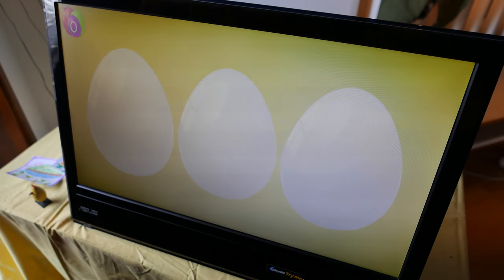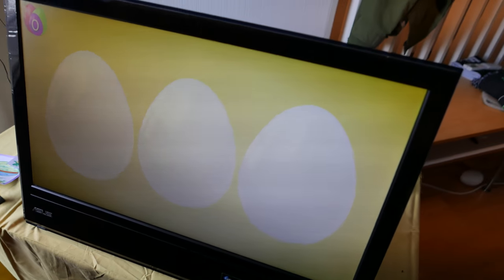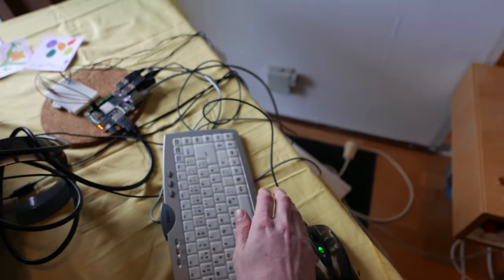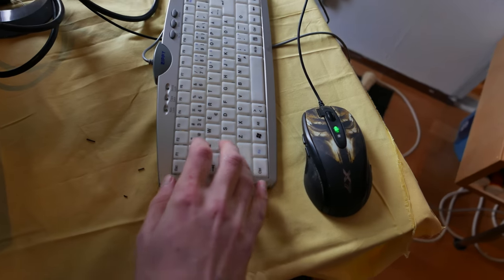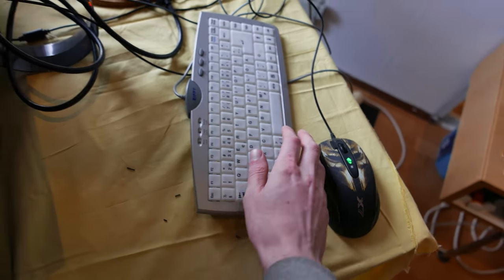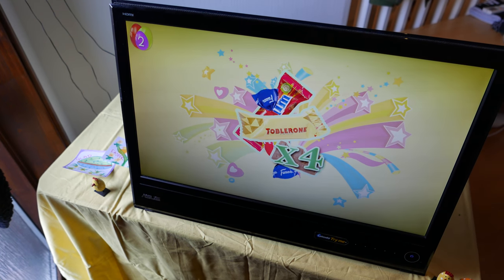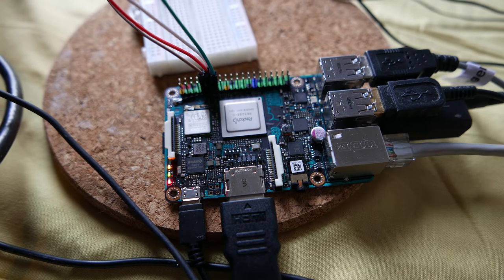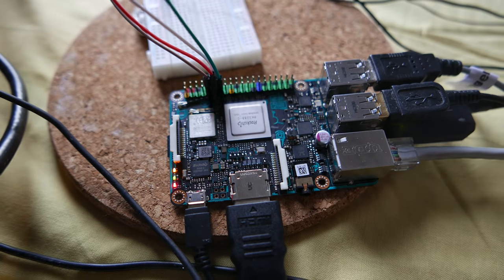Jasdoge's Easter Project 2017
So Swedish Easter is a bit like halloween in that you have kids dressing up and asking for candy. As such I made a little project similar to my halloween machine, and to test the new ASUS Tinker Board.

I've started work on Such-nom 2, but I have a fair amount of other more pressing projects to do. It will be done when it's done, if so to speak.